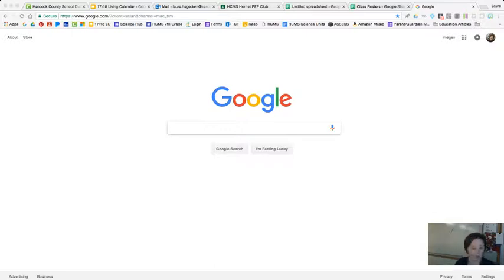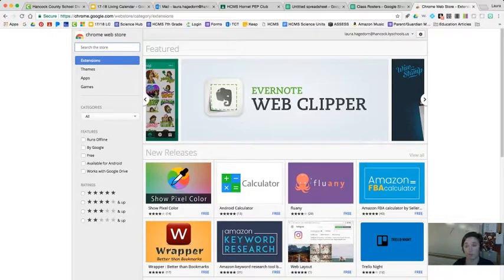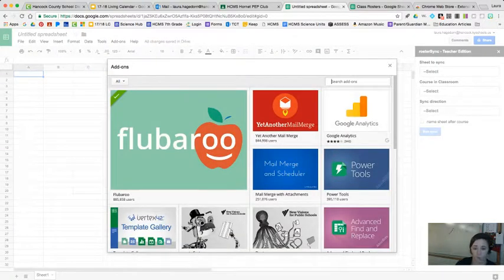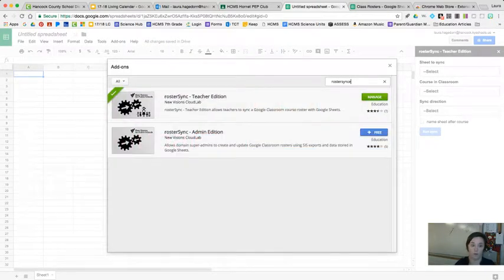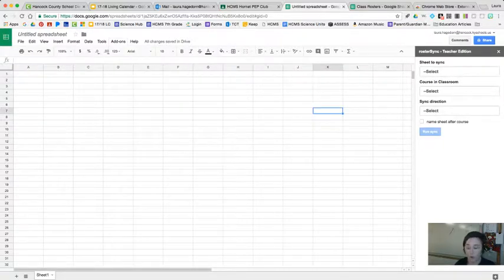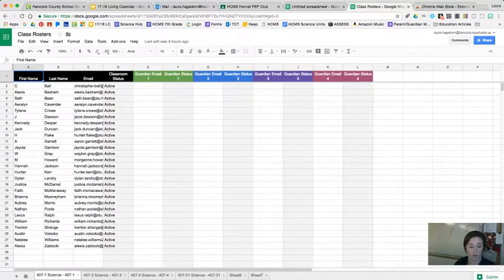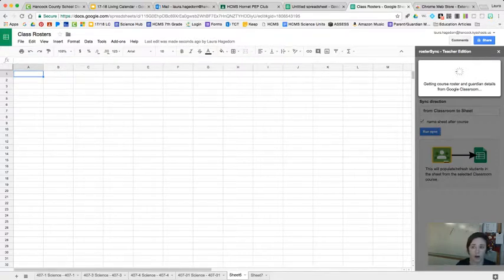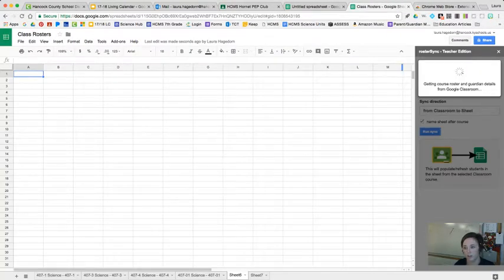Teacher Techy Tip Tuesday Episode 1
Exploring Google Sheet Add On: RosterSync